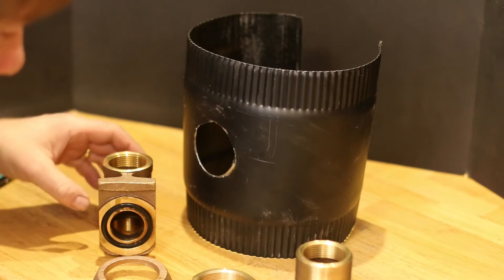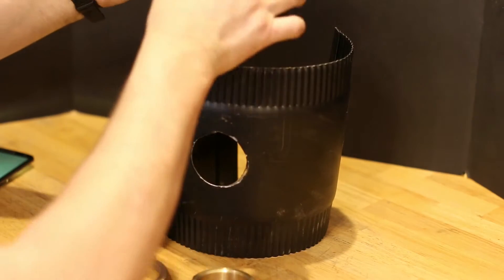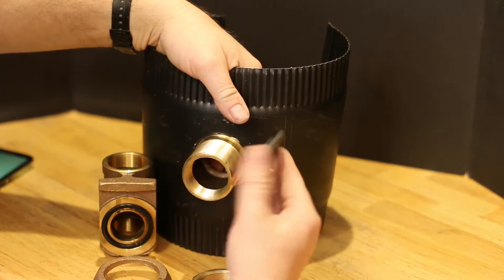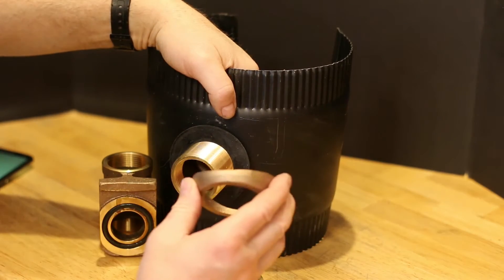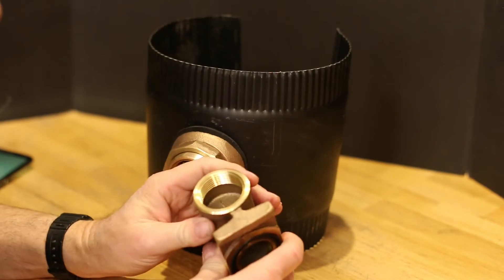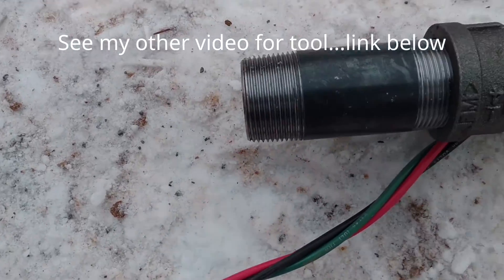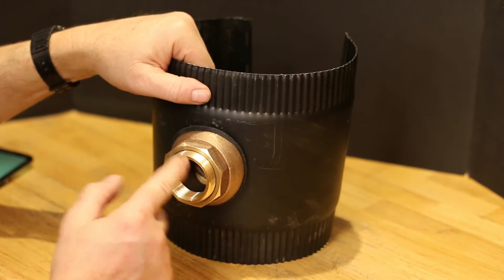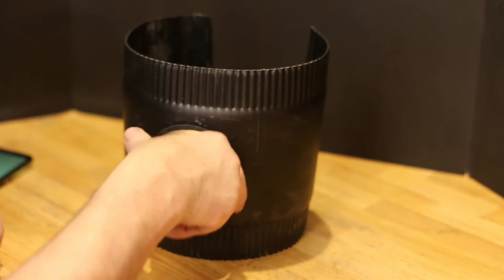Dutch The Yooper Describes a Pitless Adapter